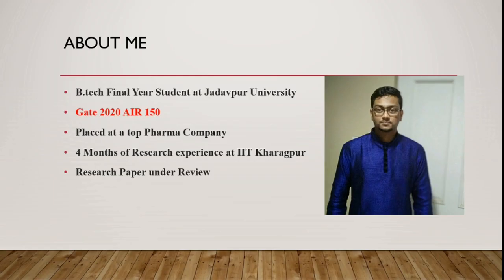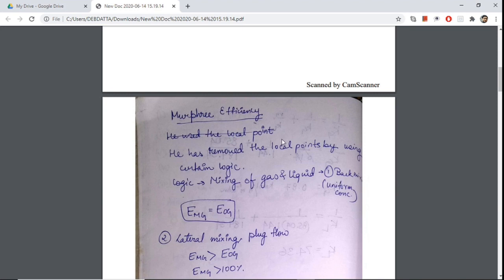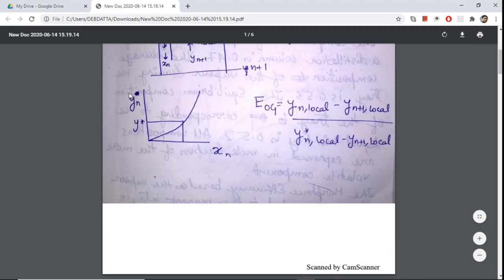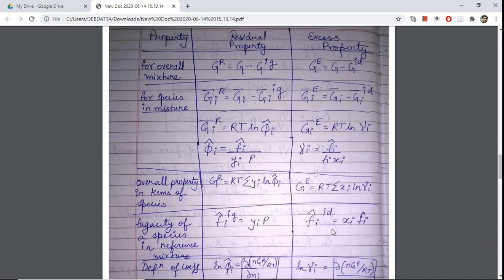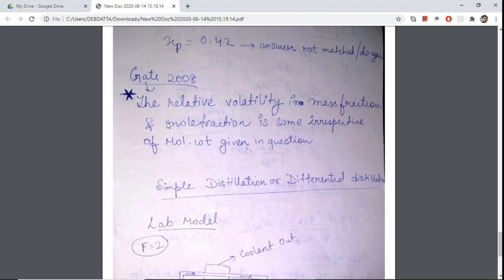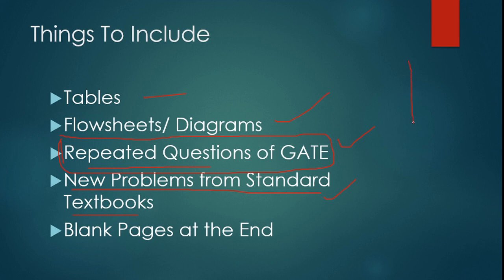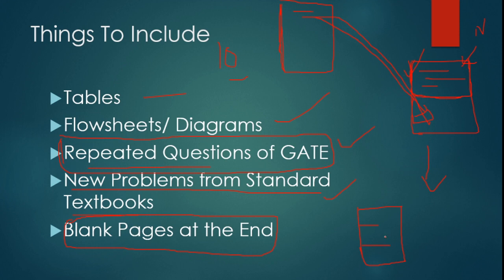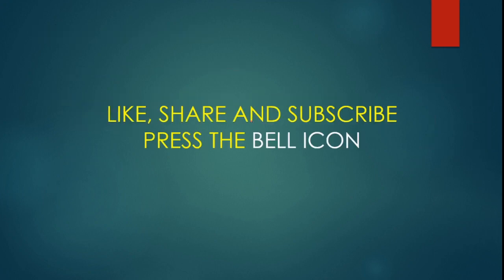How to Make Smart Notes for GATE | By AIR 150